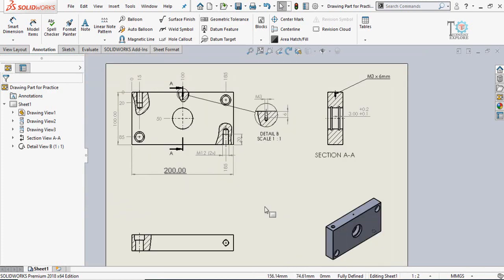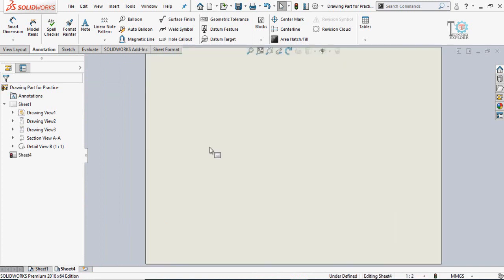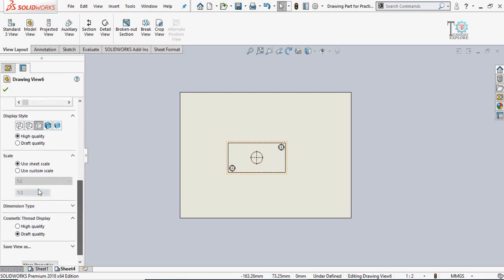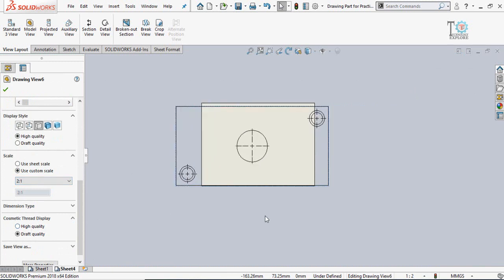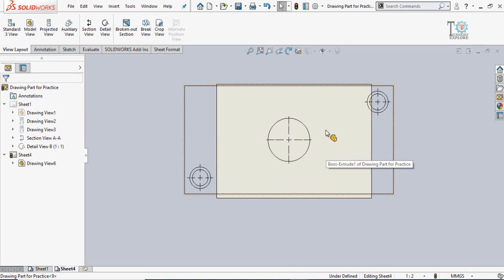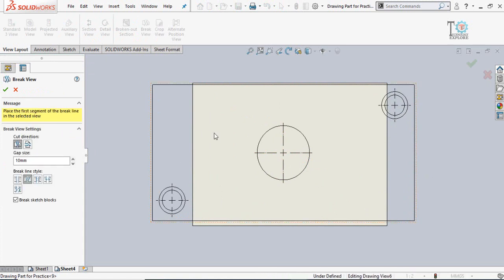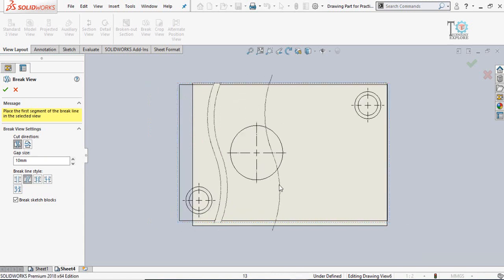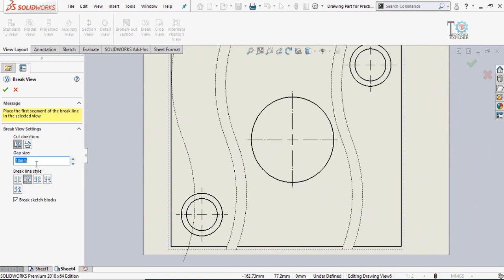How to Break View in SolidWorks Drawings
In this SolidWorks Drawings Tutorial you will learn how to add break view of any model view in solidworks drawings

1. SolidWorks                                                         2. Hydro Power
3. FYP Designing and Manufacturing.               4. Electrical Engineering
5. 3D Printing                                                         6. Low RPM Alternators
                                7. Manufacturing of Hydro Turbines